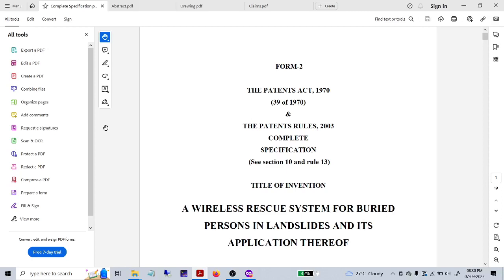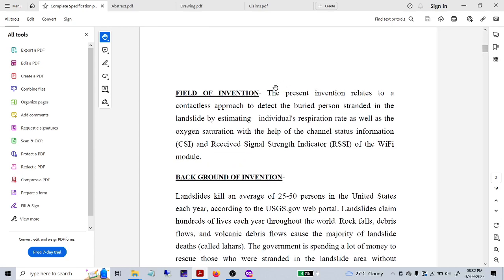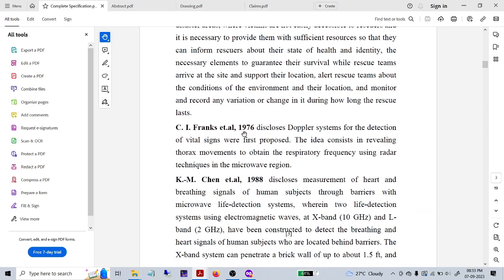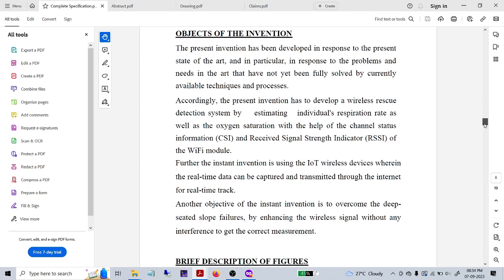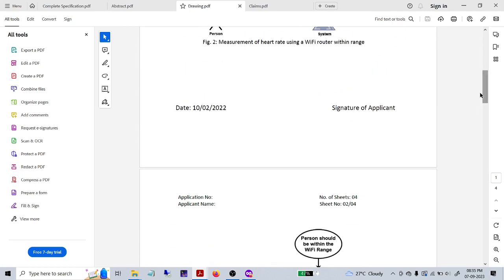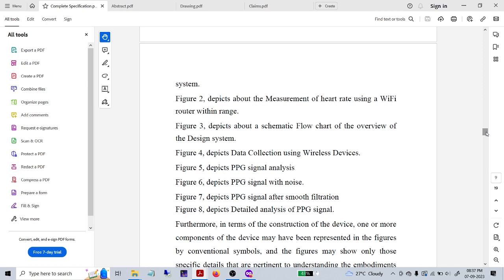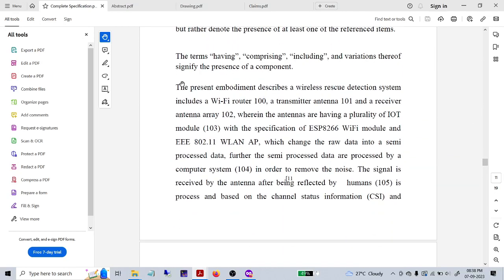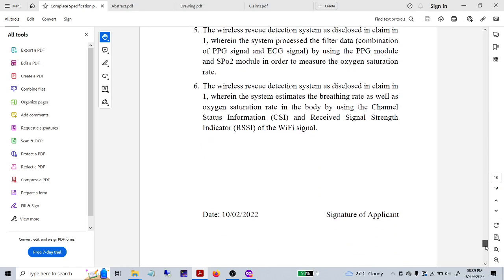How to file Indian Utility Patent without Patent Agent ? File Indian Utility Patent [PART-2]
EduSyl Presents:
Indian Utility Patent [PART - 2]
How to file Indian Utility Patent without Patent Agent ?
File Indian Utility patent by self.

Filing for a utility patent in India involves several steps:

1. Preliminary Steps:
- Prior Art Search:
Conduct a thorough search to ensure that your invention is novel and not already patented or publicly disclosed.

- Consult a Patent Attorney:
While not mandatory, consulting a patent attorney or agent is highly recommended. They can guide you through the process, help with documentation, and ensure everything is in compliance with the legal requirements.

2. Drafting the Patent Application:
- Complete Specification:
Prepare a detailed and clear description of the invention. This should include all relevant technical details and how the invention works.

- Claims:
Draft the claims, which define the specific features and elements that make your invention novel. The claims are the most critical part of a patent application.

- Drawings:
If applicable, provide detailed drawings or diagrams of the invention. These should be clear and well-labeled.

 - Abstract:
Write a brief summary or abstract of the invention.

3. Completing Form-1:
- Form-1 is the application form for a patent in India. It can be filed electronically through the official website of the Indian Patent Office.

4. Filing the Application:
- Submit the completed Form-1 along with the prescribed fees. Attach the necessary documentation, including the detailed description, claims, and any drawings.

5. Publication of the Application:
- The application will be published in the Official Journal after 18 months from the date of filing (or the priority date, if claimed).

6. Request for Examination:
- Within 48 months from the filing date (or the priority date), you must request the examination of the application. This involves paying the examination fee.

7. Examination Process:
- The patent office will examine the application to ensure that it meets the statutory requirements for patentability. This may involve communication with the patent examiner, responding to objections, and making amendments if necessary.

8. Grant of Patent:
- If the application successfully passes the examination process, a patent will be granted, and the details will be published in the Official Journal.

9. Renewal of the Patent:
- Utility patents in India are granted for a period of 20 years from the filing date. It's important to pay the renewal fees to maintain the patent in force.